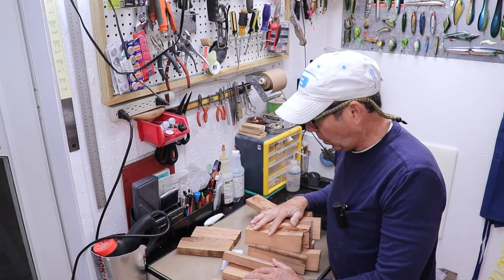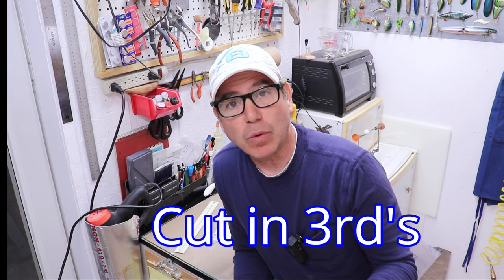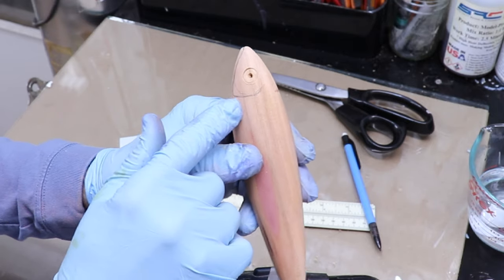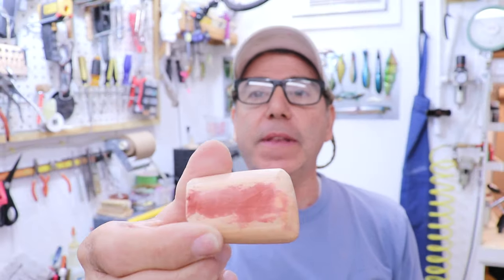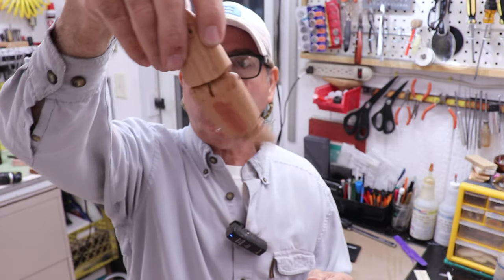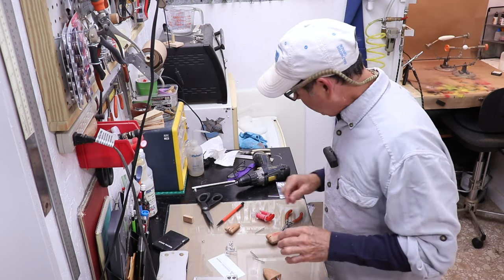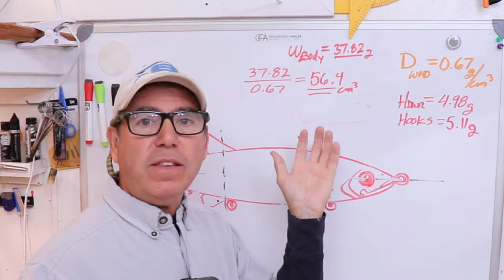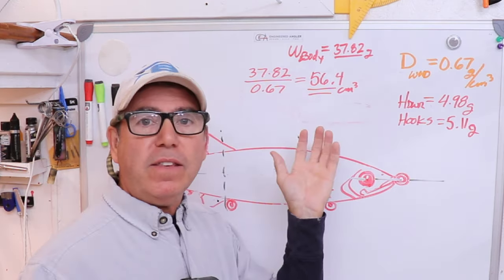How to make a wooden swimbait, Making a saltwater swimbait Part 1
In this video I make a jointed swimbait from cherry wood.  This is a trolling lure that I intend to shape as a blue mackerel.

Stainless Steel:
.022in sheet

Casting Resin
Micro Balloons Alumilite

Spray on Cleat Coat:
2K Automotive Clear small batch

Terminal Tackle
Treble hooks
Size 14 snap swivel
Small swivel
Willow blades

Measuring tools:
Basic mini gram scale
Larger gram scale
Basic digital calipers

Hand Tools:
Sanding Buffs